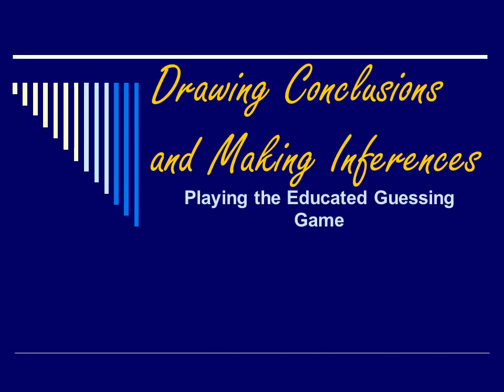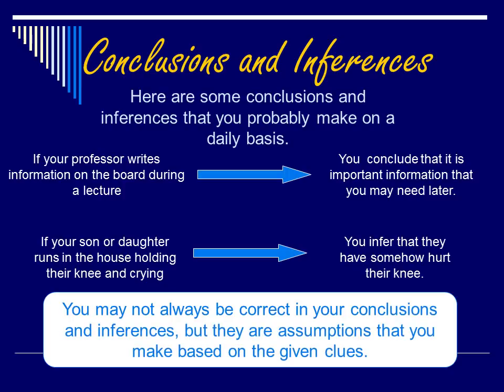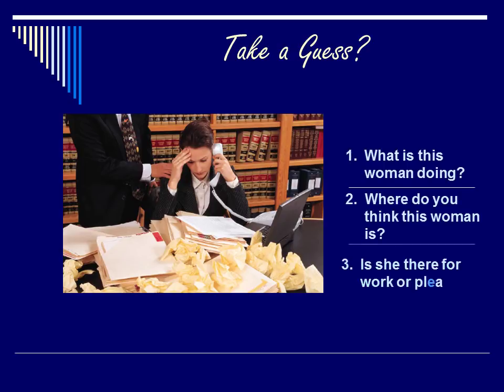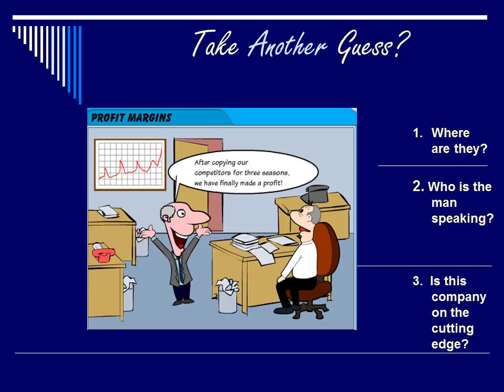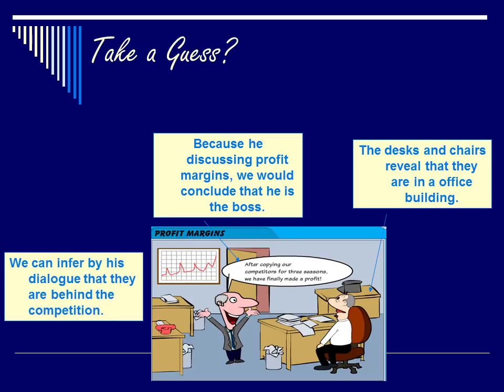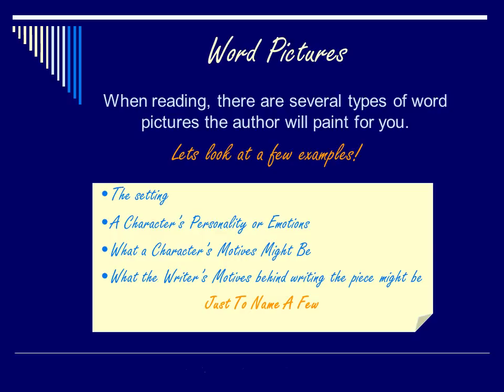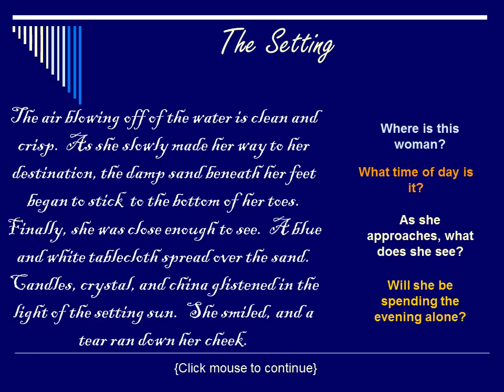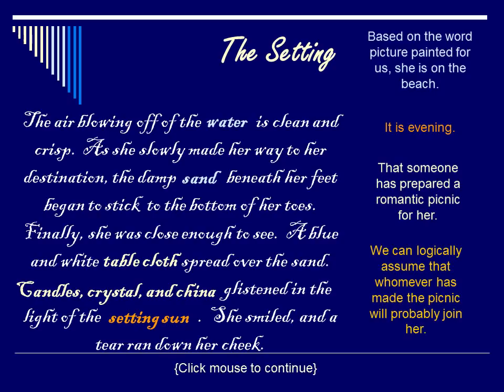Drawing Conclusions and Making Inferences